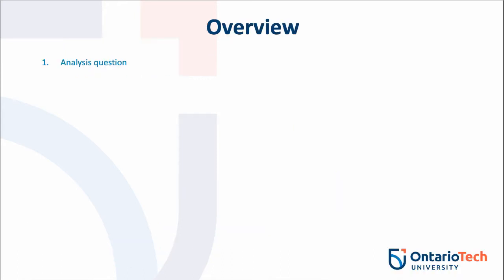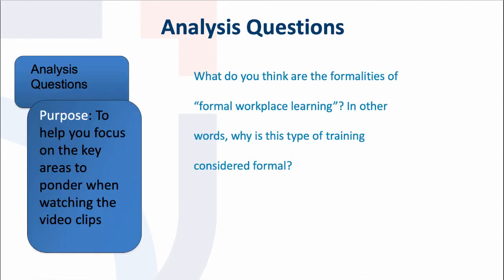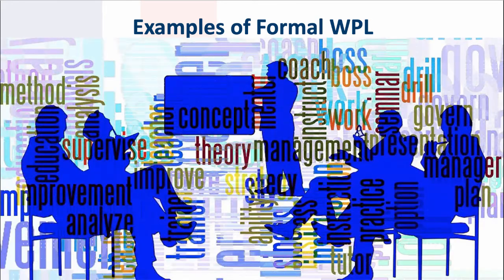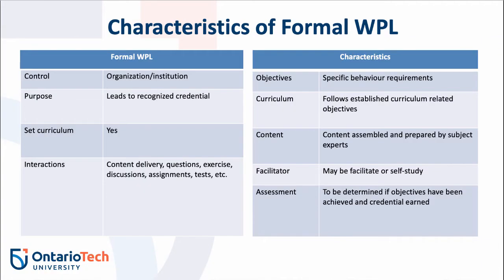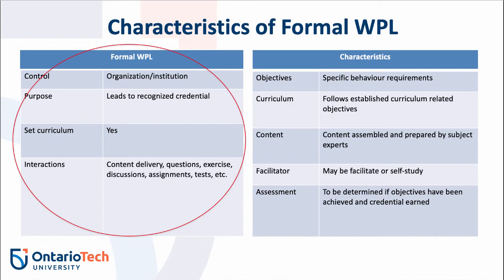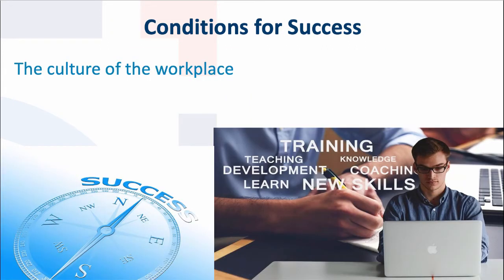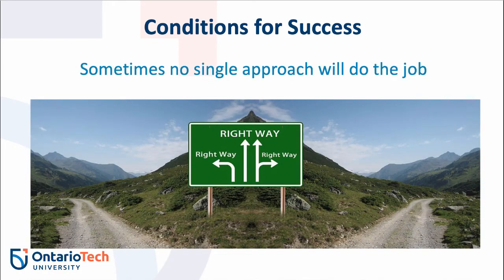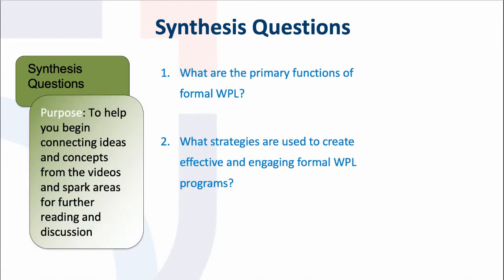3.1 - What is Formal Workplace Learning?